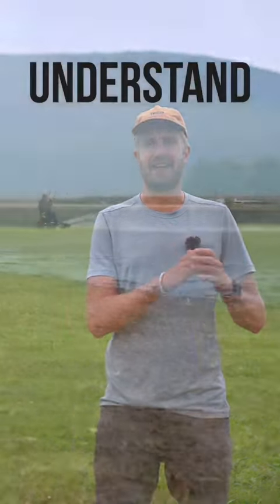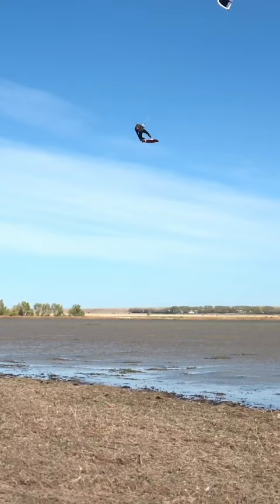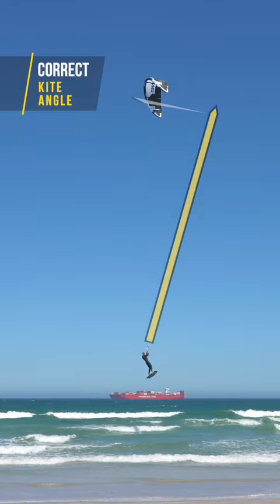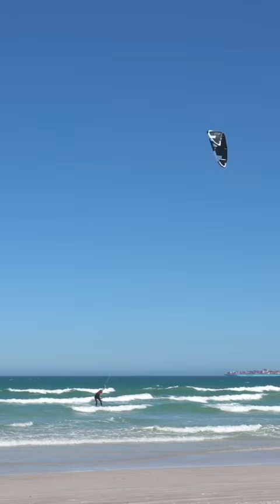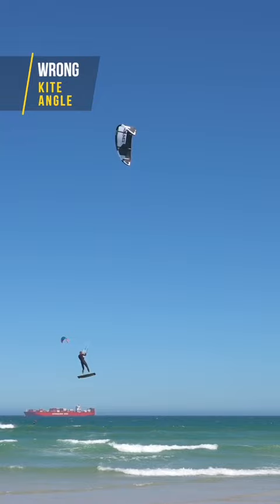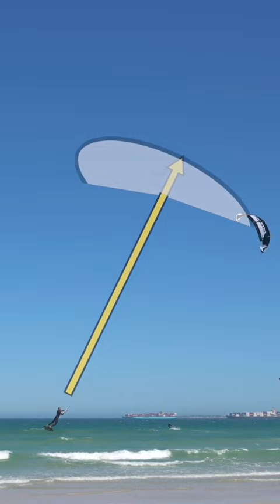This tip could save you from a crash // Kiteboarding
The heli loop can put you down very soft when done right, but it can also hunt your nightmares when timed wrong.
In the full video I give all the insights to start safely with the heli loop.